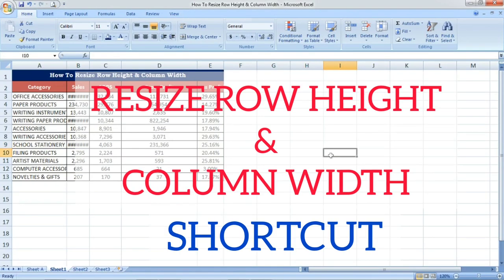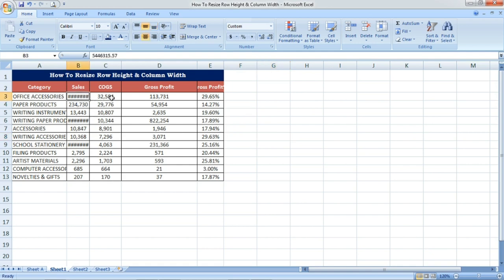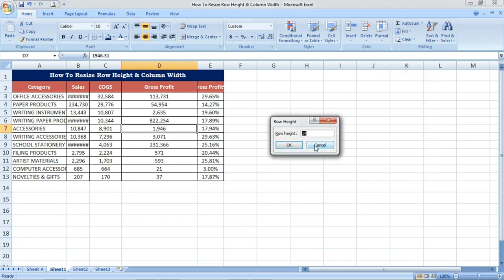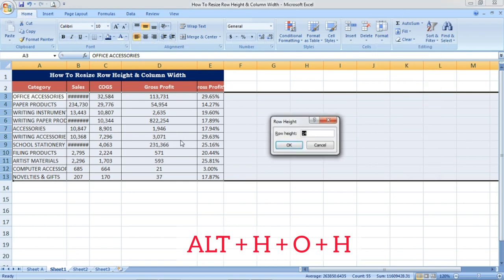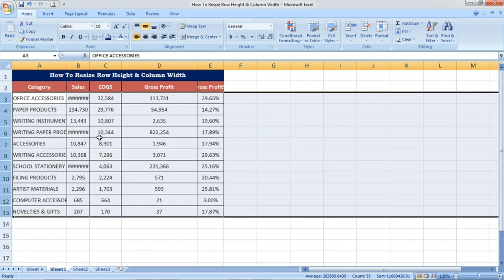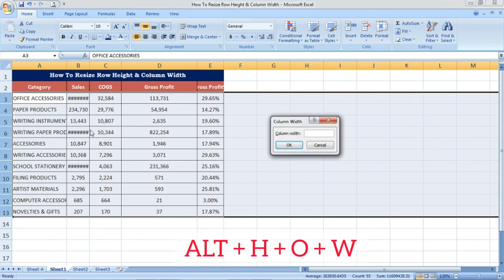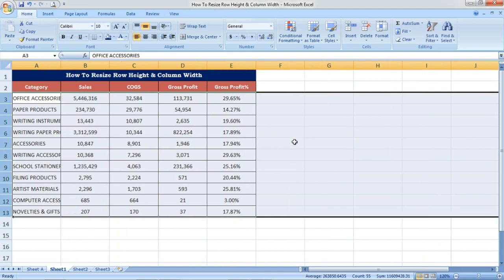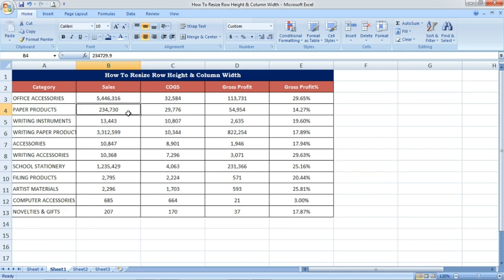Shortcut key to Resize Row Height & Column Width in excel | Change row height & column width